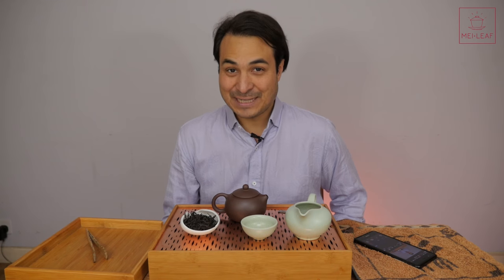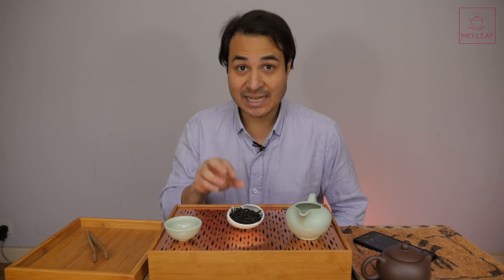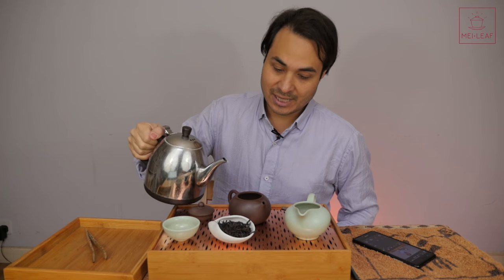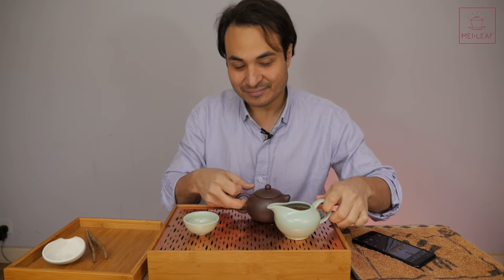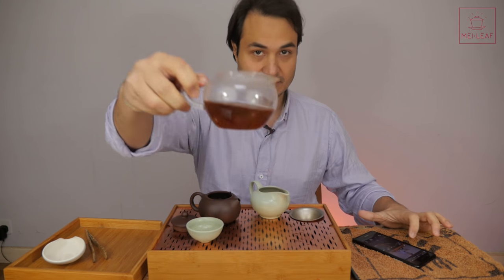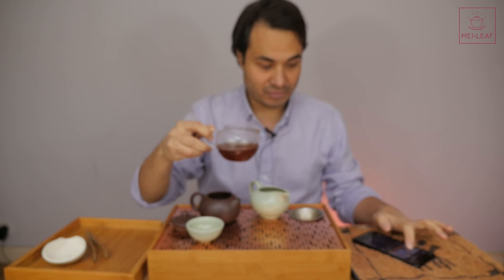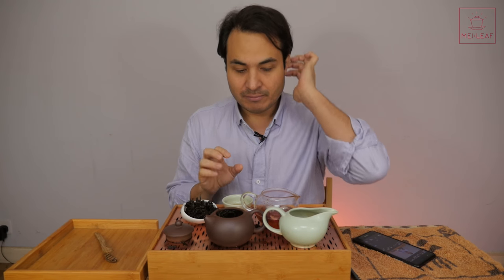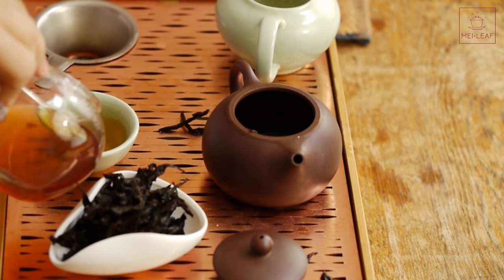Tasting a Famous Rock Oolong Tea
Join Don as he tastes Tie Luo Han (aka Iron Monk), one of the most renowned Chinese Rock Oolongs from Wuyi in Fujian.

Follow our other online channels:
Tweet along with us: @mei_leaf_tea
Write some friendly graffiti on our Facebook wall: @meileaf